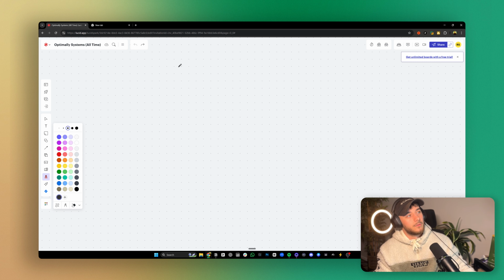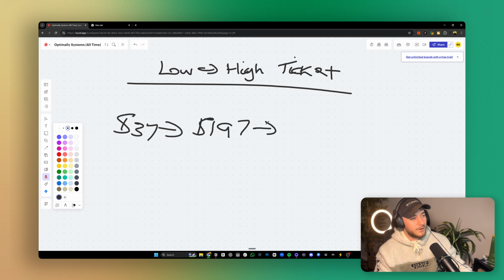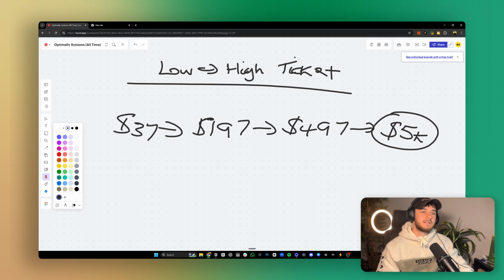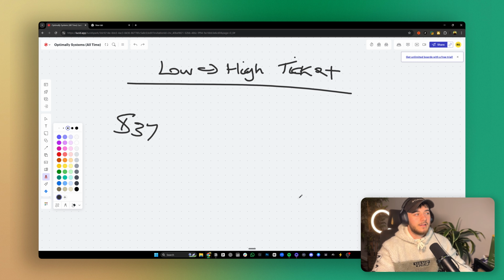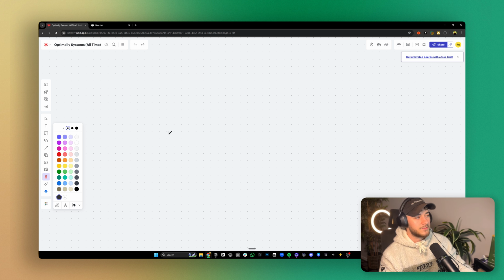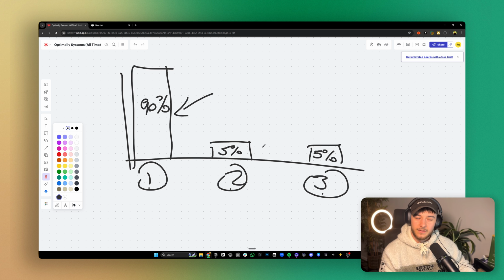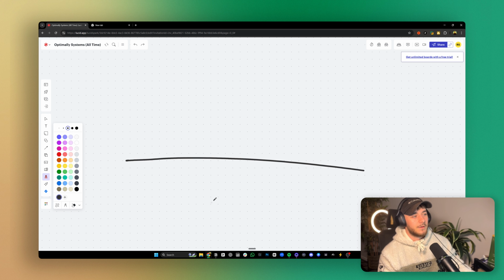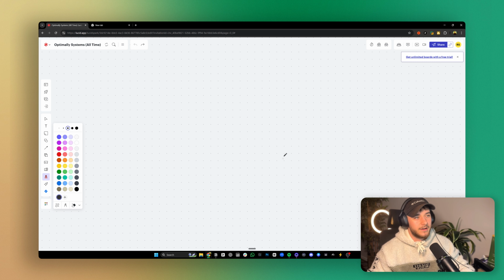the top 3 funnels to use going into 2026.